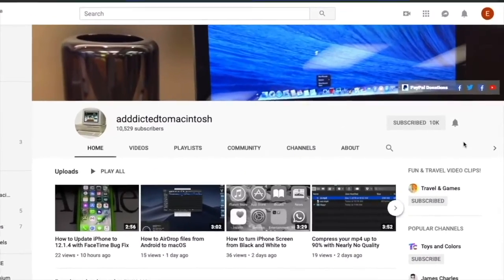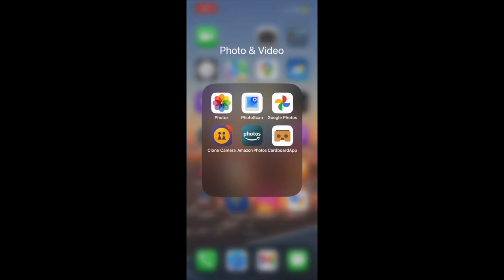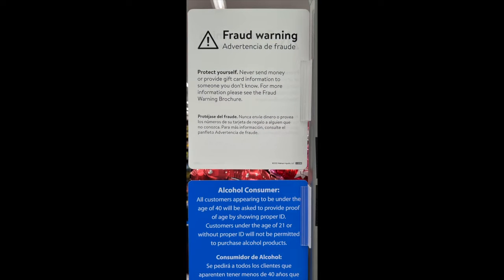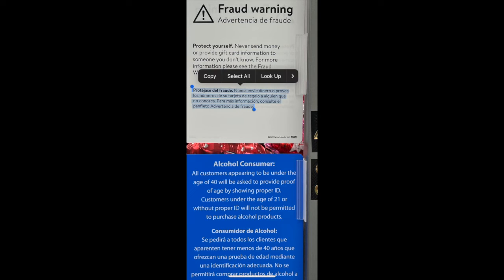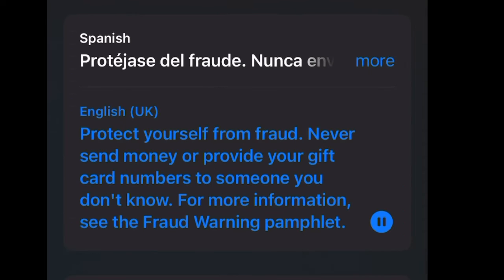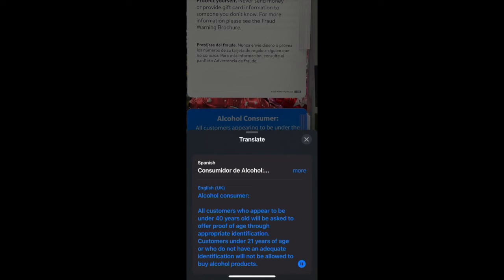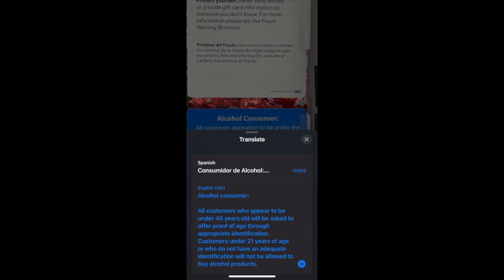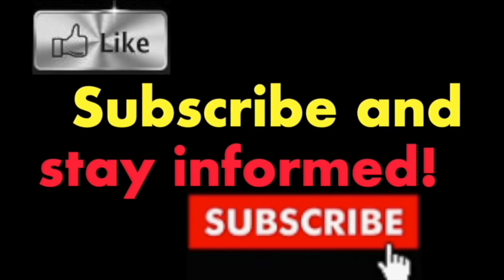How to Translate Text from Photos on iPhone or iPad